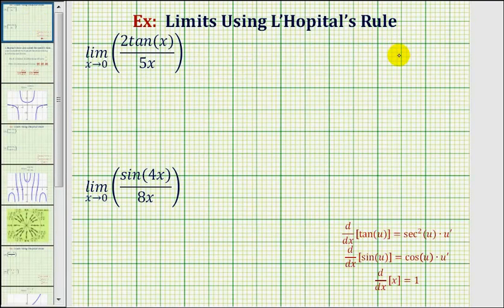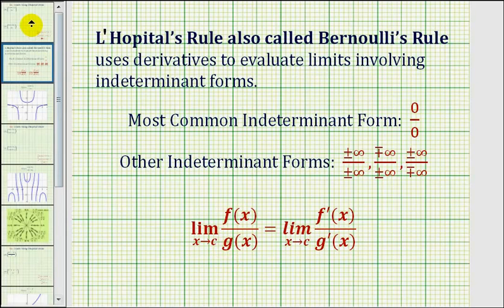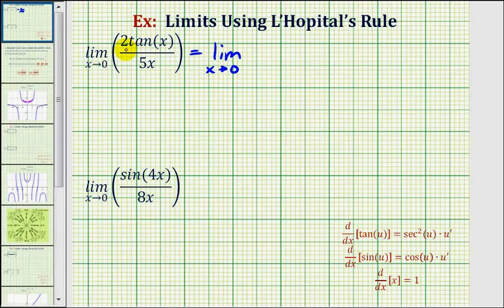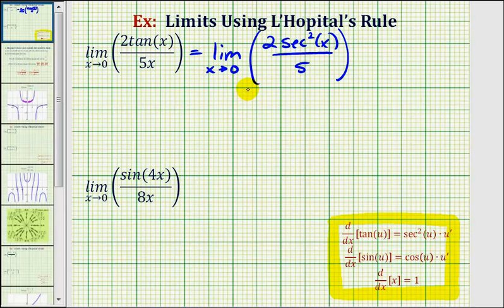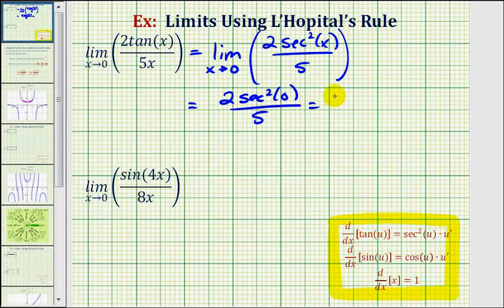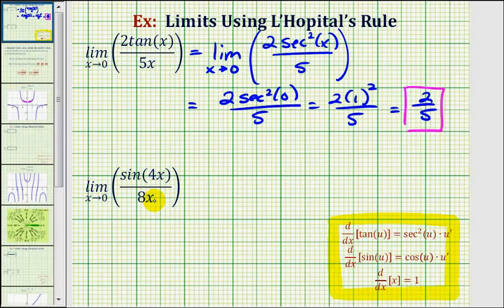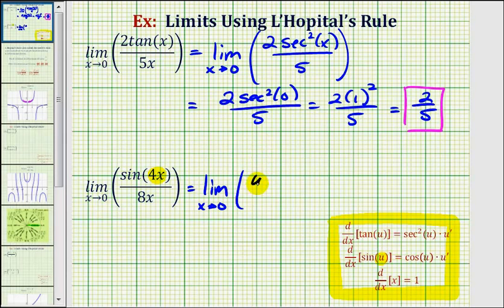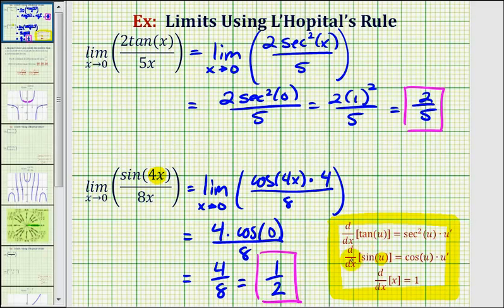Ex 1: L'Hopitals Rule Involving Trig Functions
This video provides two examples of how to use L'Hopital's Rule to determine limits with an indeterminant form.